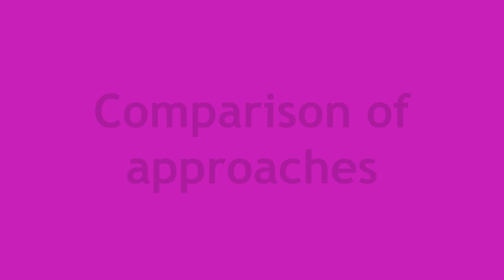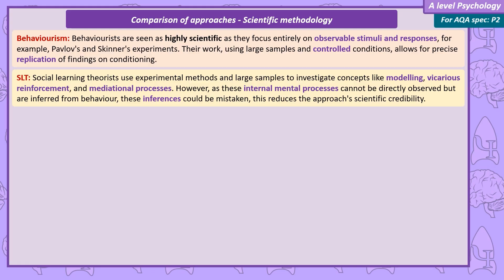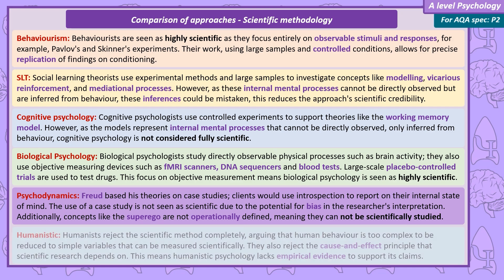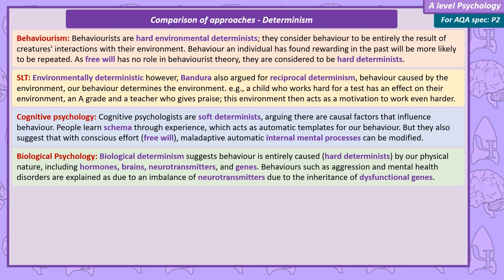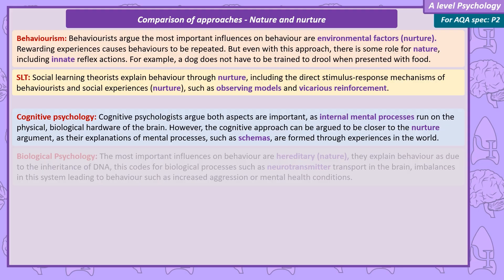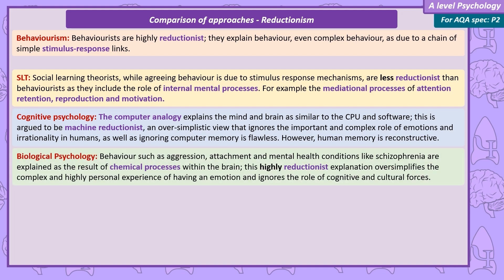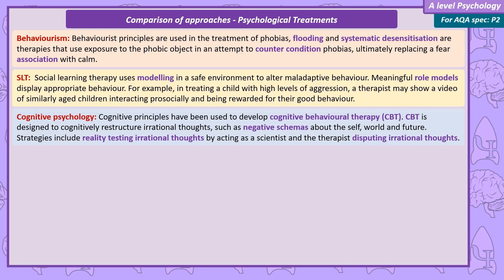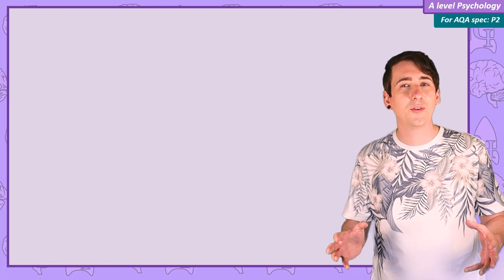Comparison of approaches - Approaches [A-Level Psychology]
Comparison of approaches

0:00 Intro
0:56 Comparison of approaches
2:12 Scientific methodology
4:16 Determinism
6:02 Nature and nurture
7:46 Reductionism
9:23 Psychological Treatments
11:03 Outro